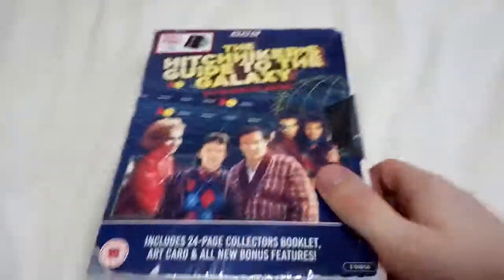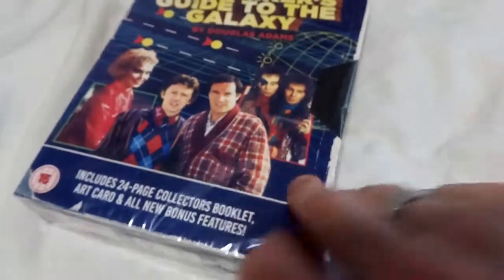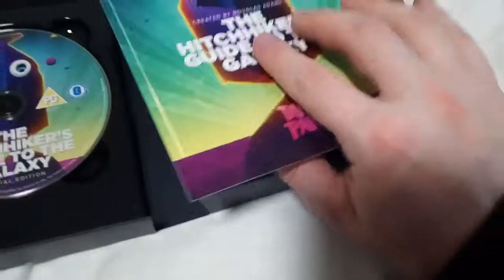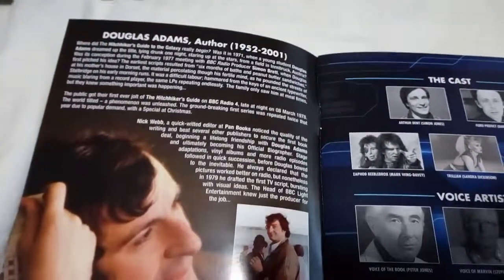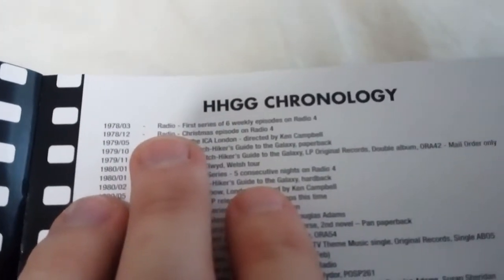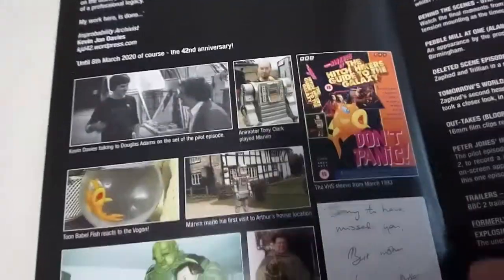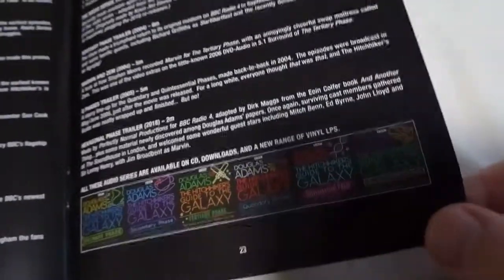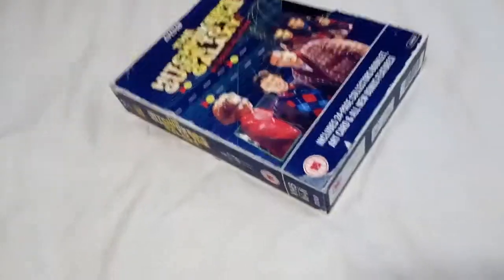THE HITCHHIKER'S GUIDE TO THE GALAXY - VHS/Blu-Ray Special Edition Unboxing Review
Celebrating 40 years of H2G2!